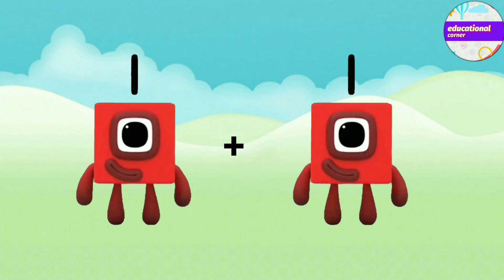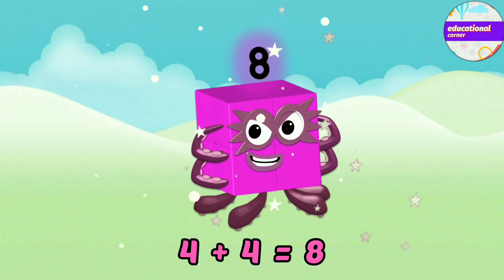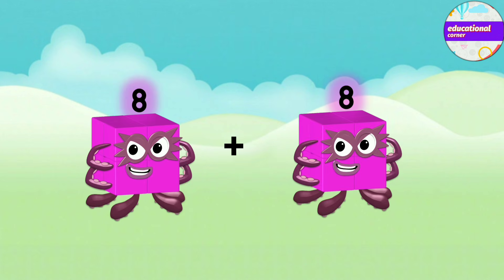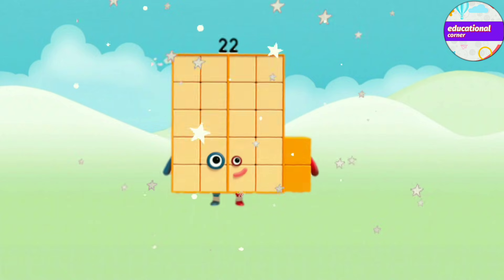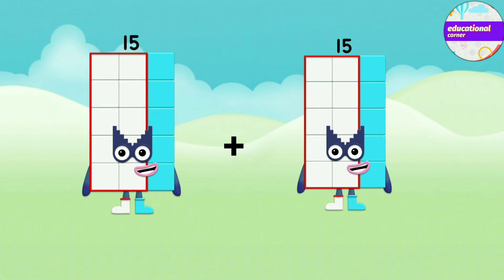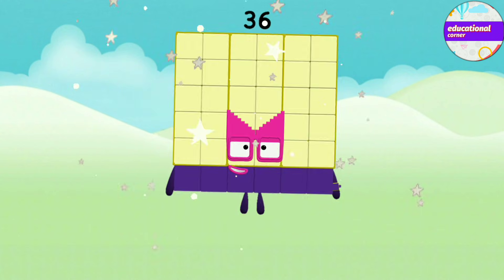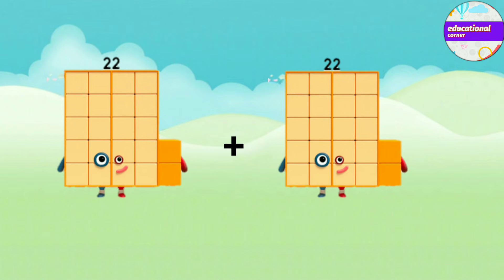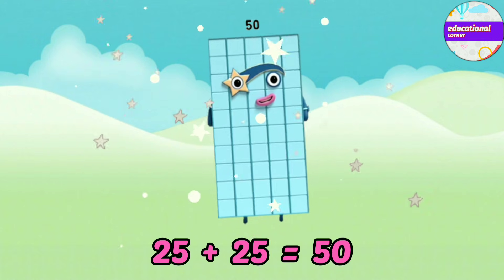Meet Identical number addition 1 to 50 | learn to count ‎@educationalcorner110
Meet Identical decimal numbers addition 1 to 50 |